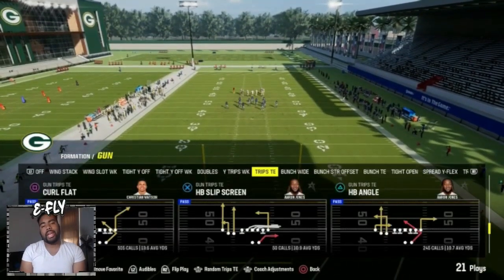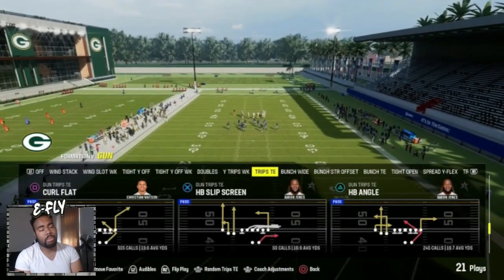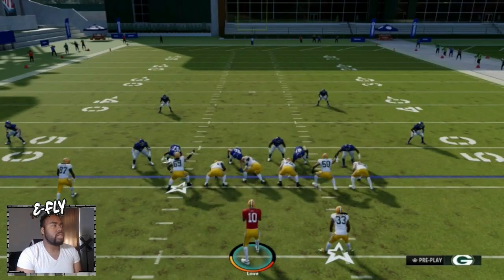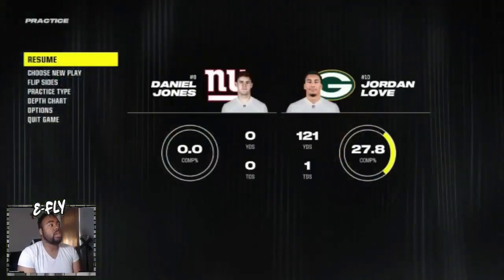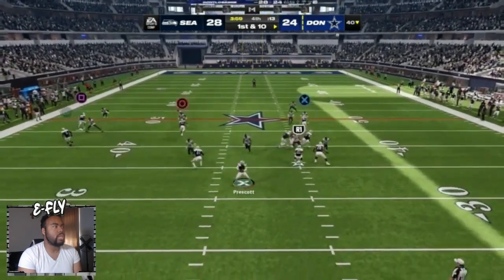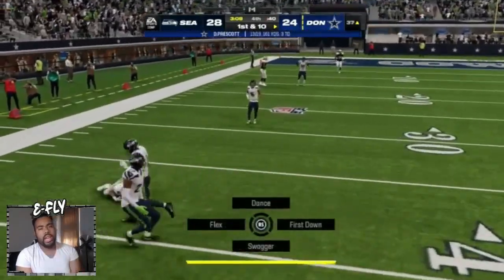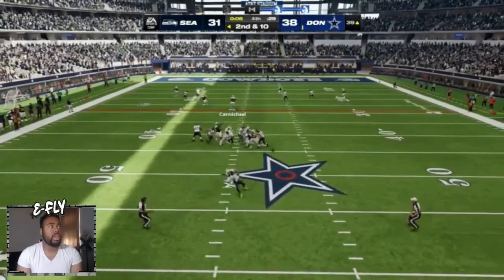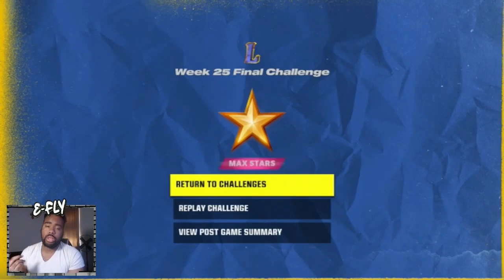The Best Quick Hike Play From Trips TE Using Conductor!